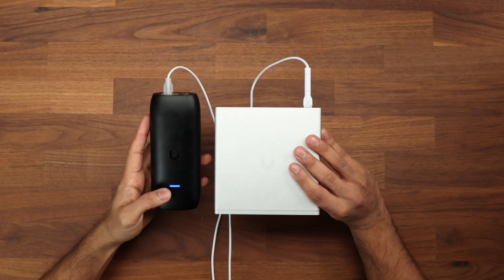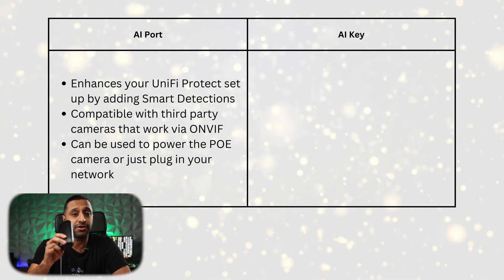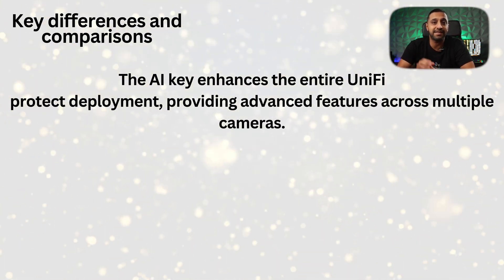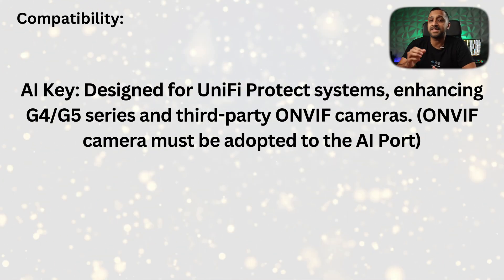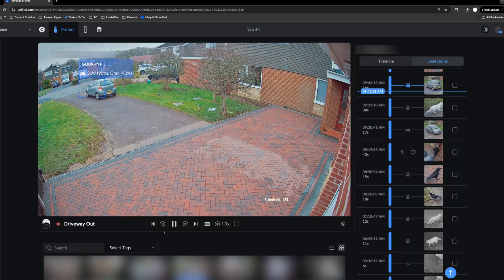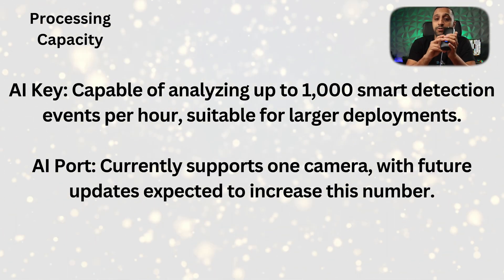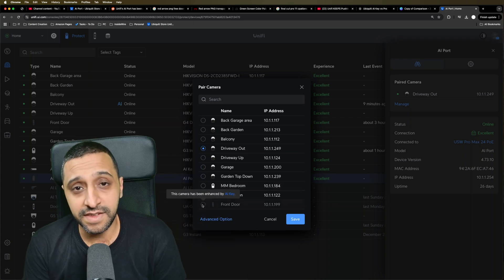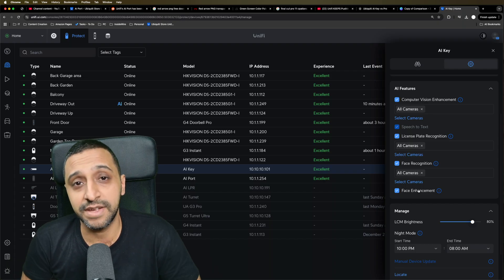Ubiquiti AI Key vs. AI Port – Which One is Right for You?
Ubiquiti has introduced two new AI-powered devices: the AI Key and the AI Port. But which one should you buy? 🤔

AI Key: Designed for full AI surveillance enhancements across your entire UniFi Protect system. Adds natural language search, AI detection, speech-to-text, and sharper face recognition.
AI Port: Ideal for adding AI capabilities to individual cameras, including third-party ONVIF cameras. Provides license plate recognition and face detection.

00:00 AI Key Or AI Port?
00:19 Physical Look
00:47 AI Port & AI Key Features
01:30 Key Differences
02:18 Compatibility
02:44 AI Enhancements
03:26 Processing and Capacity
03:59 Settings
05:02 One thing to think about